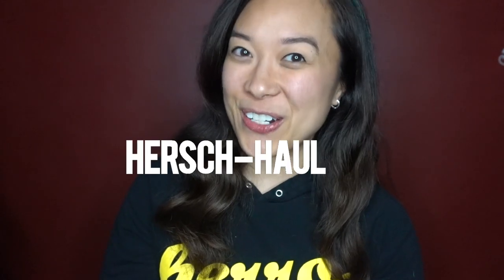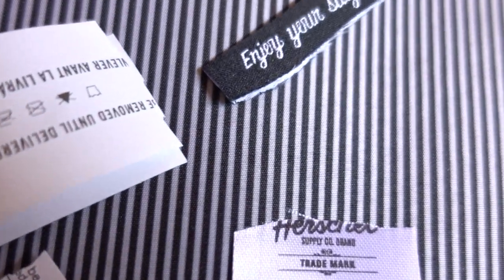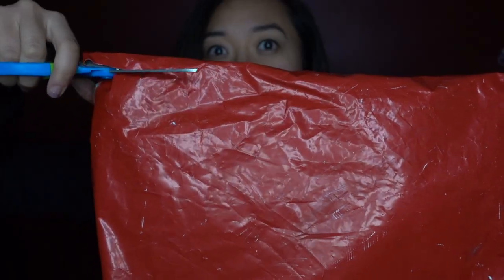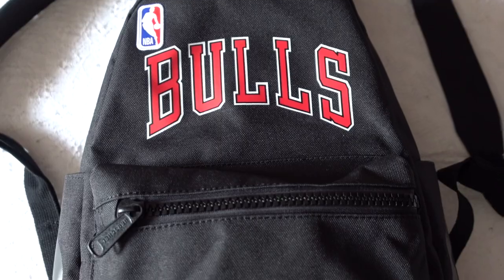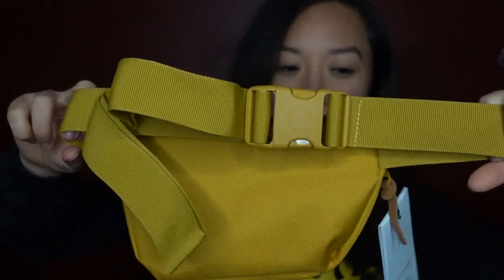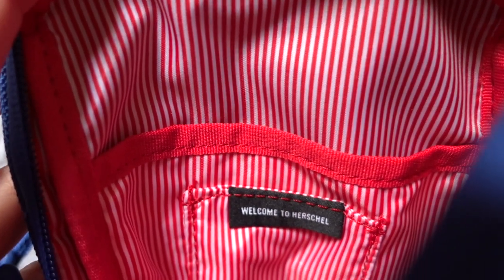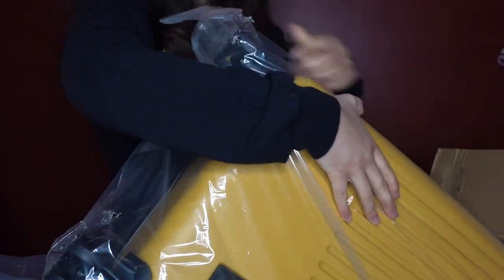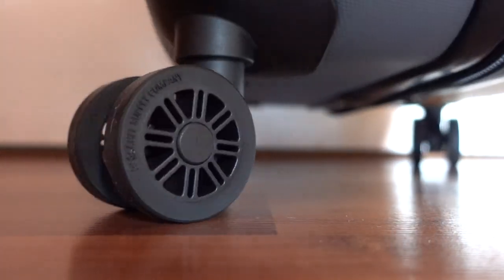Unboxing: Herschel Supply Co Haul! | Warranty Process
In this video, I walk you through my personal experience with the warranty process for Herschel Supply Co and show you 5 different products from my haul including:

Trade Luggage (Medium)
Thomas Wallet
NBA Superfan Nova Backpack (Small)
Fourteen Hip Pack
Sinclair Crossbody (Large)

🎵 ABOUT: Kymela aka DJ LOLA K 🎵

My vlogs consist of videos of my travels as well as videos of what life is like as a 30-something Filipina DJ residing in Vancouver, BC. 🇨🇦